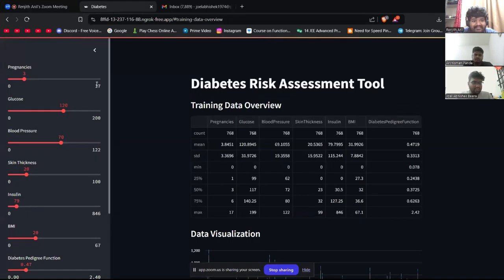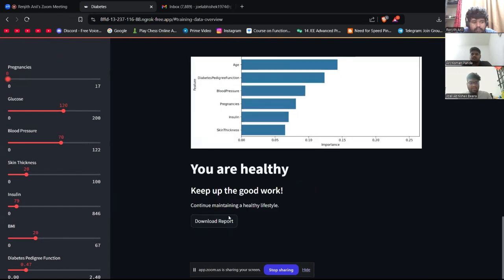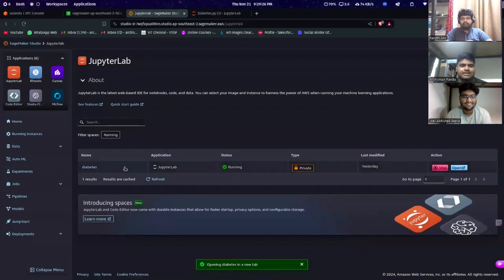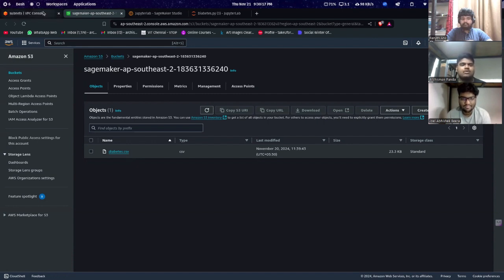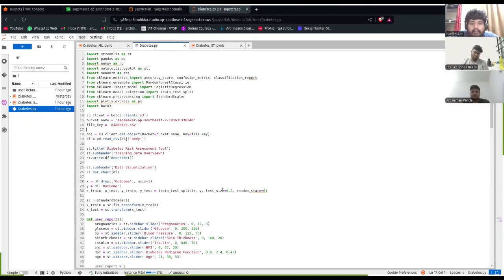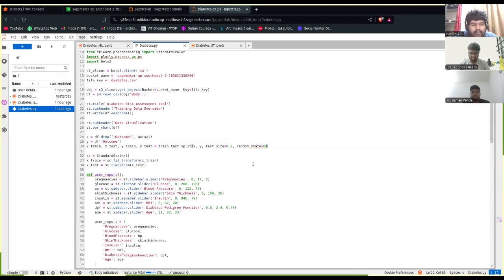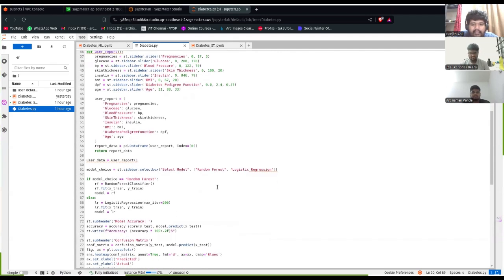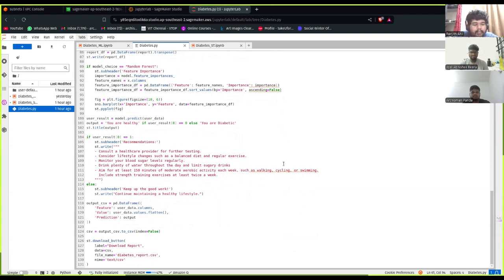Real-Time Diabetes Risk prediction and analysis with AWS Sagemaker and Streamlit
A presentation on Real-Time Diabetes Risk Prediction and Analysis using AWS SageMaker and Streamlit. This project demonstrates how AWS services like S3, EC2, and SageMaker can be integrated to build a scalable and interactive ML-based healthcare tool. Designed as part of an assignment submission to showcase practical application of cloud-based machine learning.